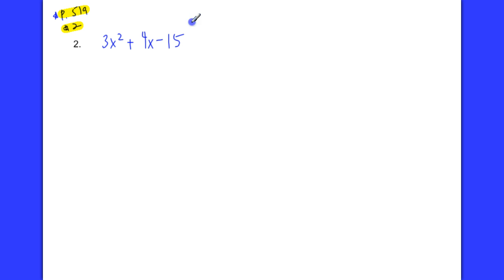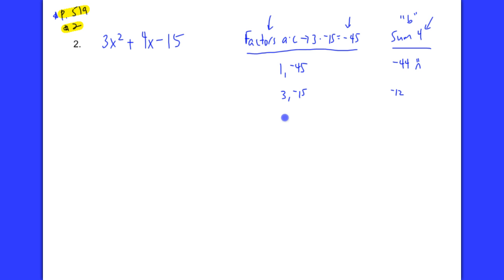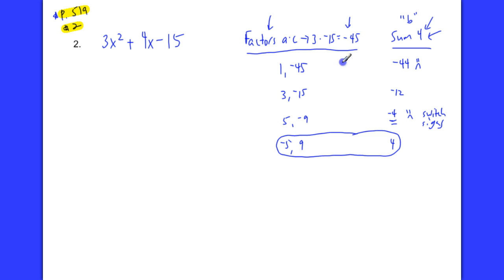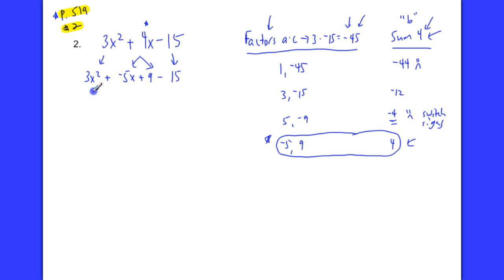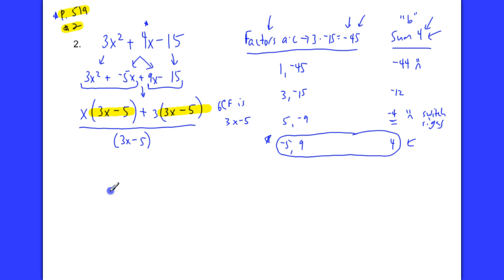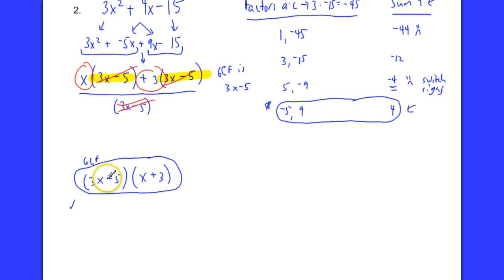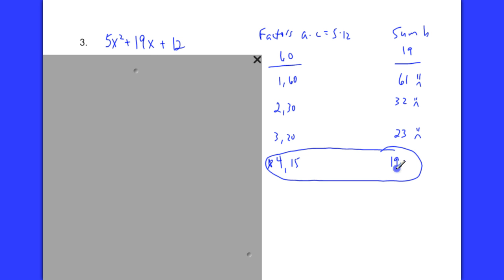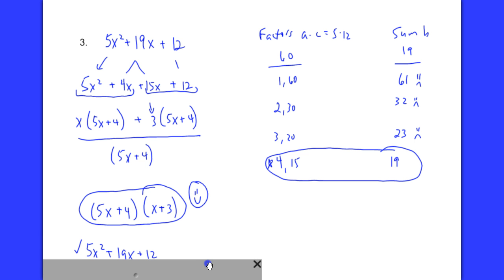Alg 8-6 Part 2 Factor Poly. "a" not = 1